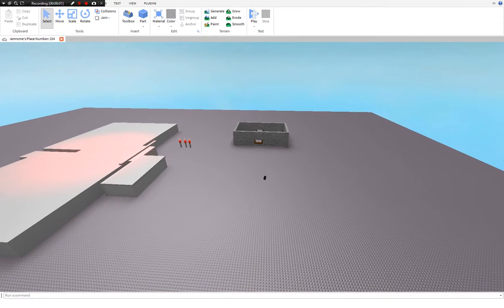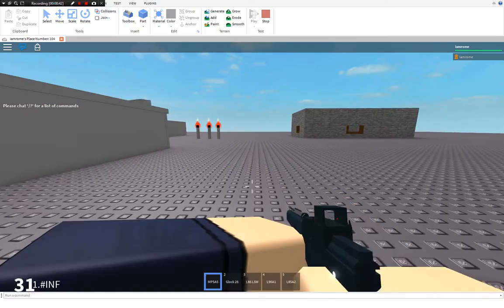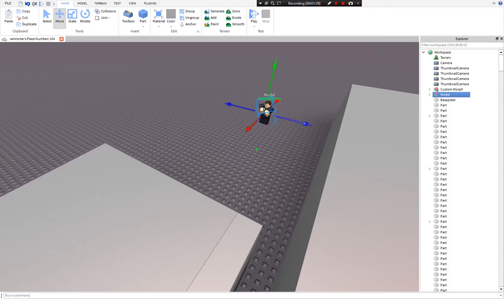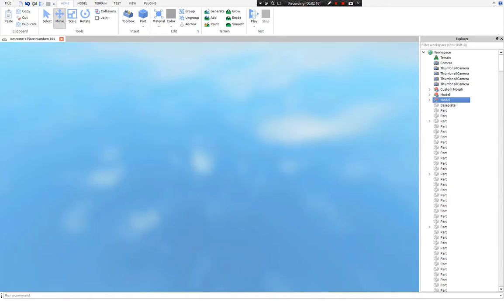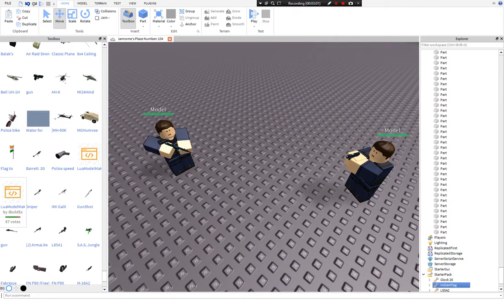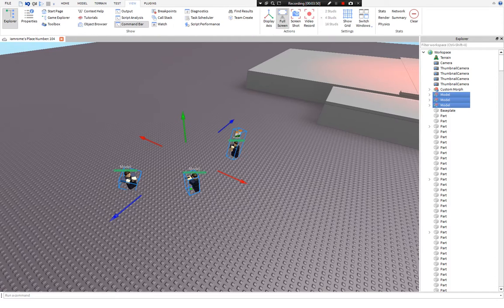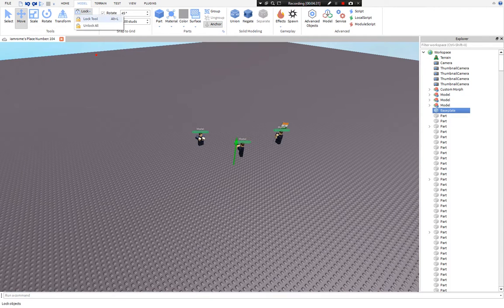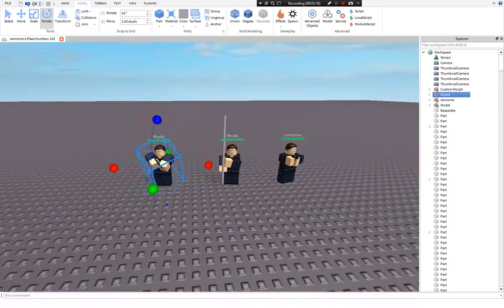[Robloxs] how to make a copy of your self and hold a wepoin